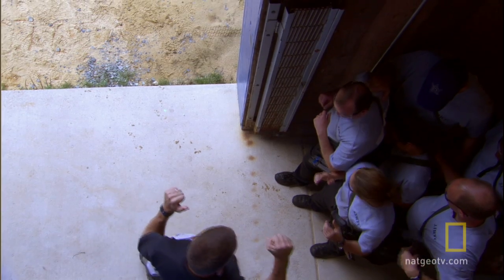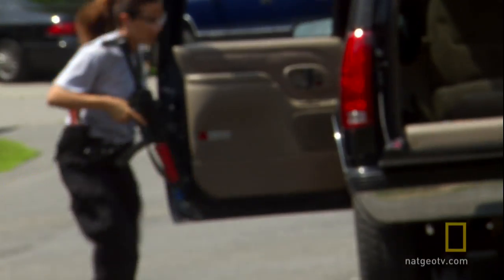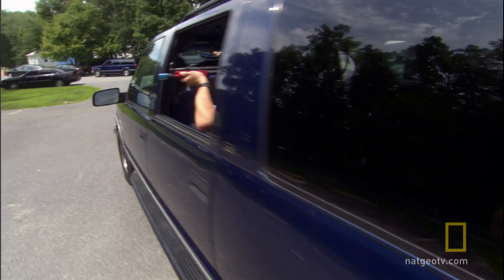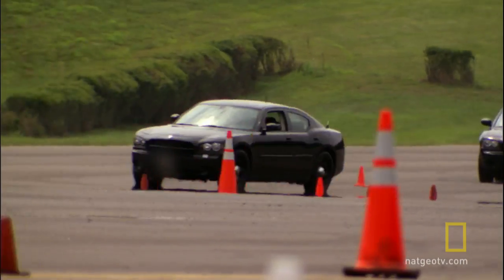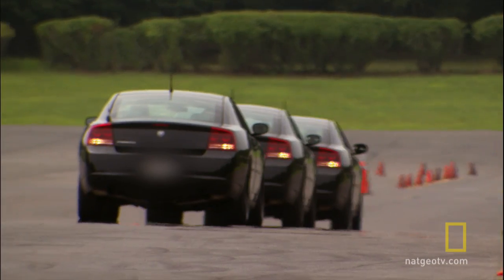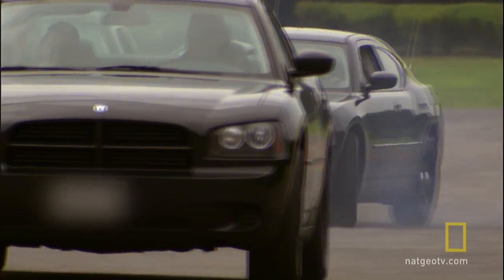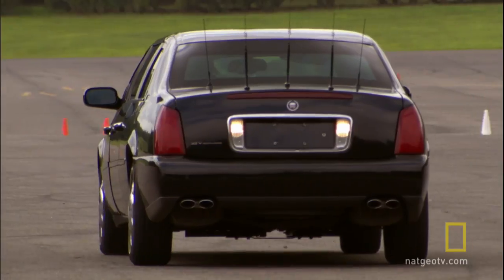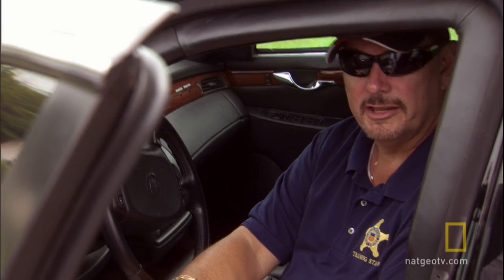Secret Service Agent Training | National Geographic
Take a look at just how much training it takes to become a secret service agent.